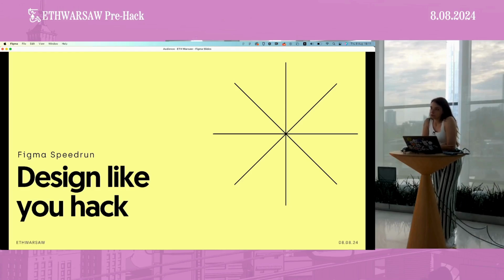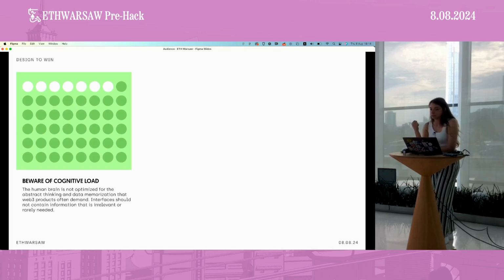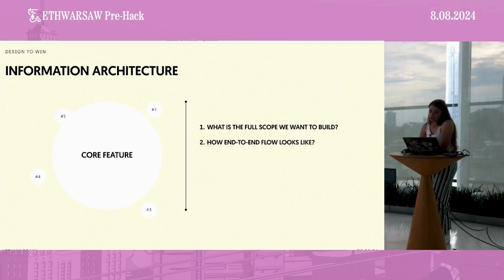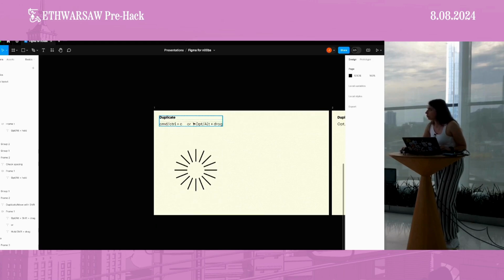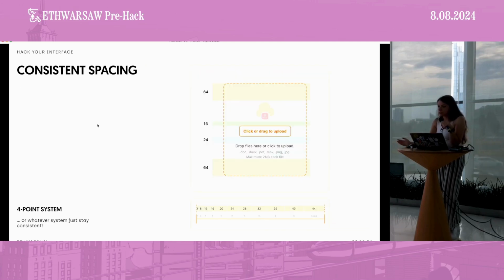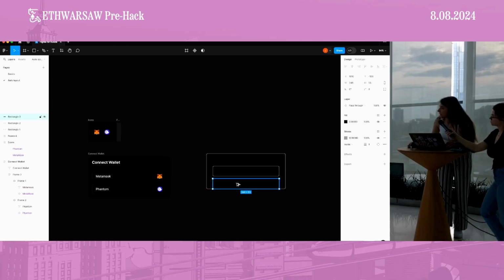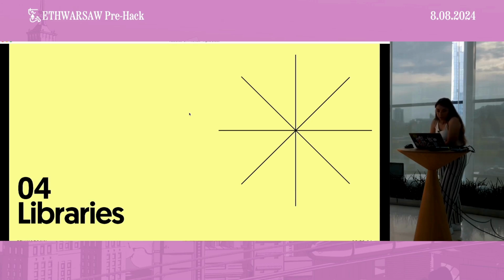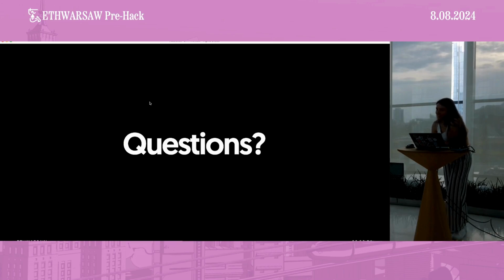ETHWarsaw Pre-Hack - Design like you hack - Joanna Szymendera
Do you want to participate in the ETHWarsaw Hackathon?